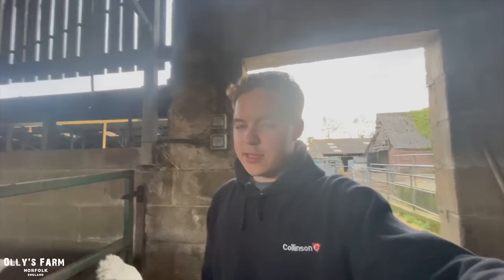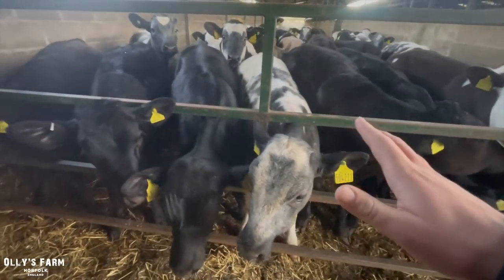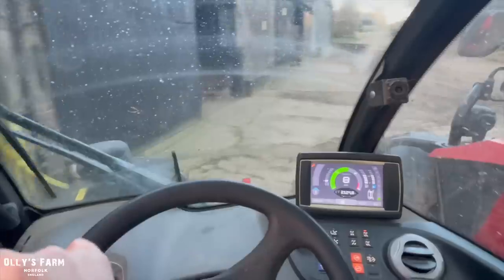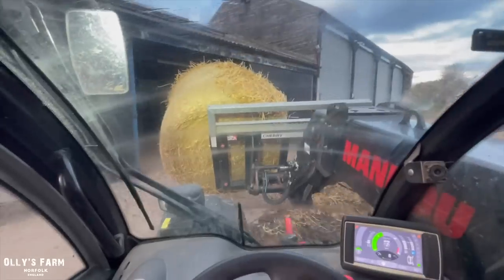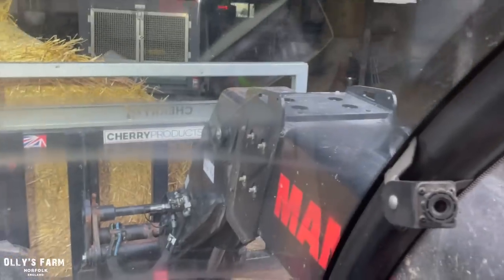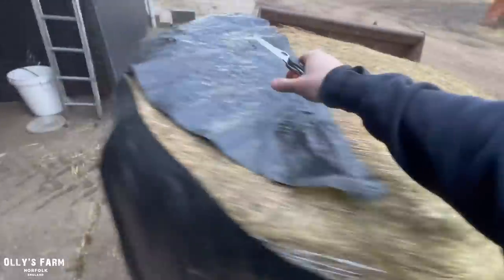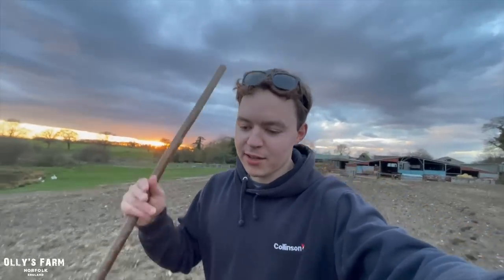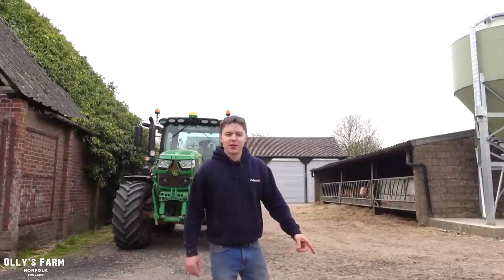HOW TO GET INTO FARMING! SHEPHERDS HUT FARM DIVERSIFICATION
In today's video we talk about the calf rearing business one way into farming in a declining industry. We also discuss the shepherds hut and much more, enjoy!